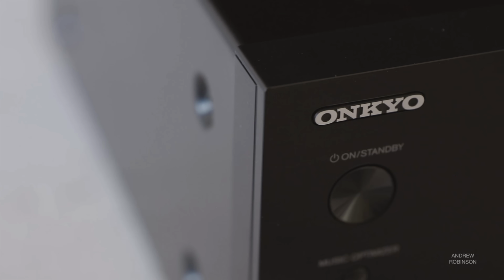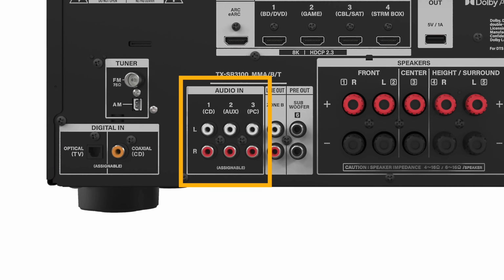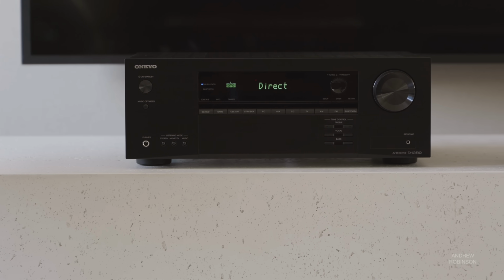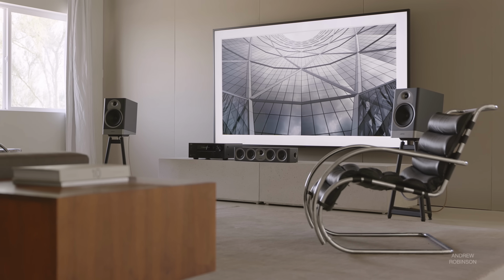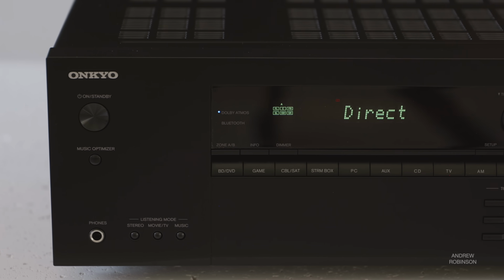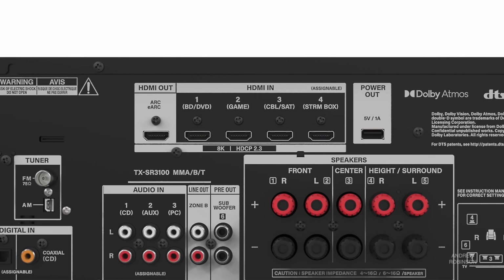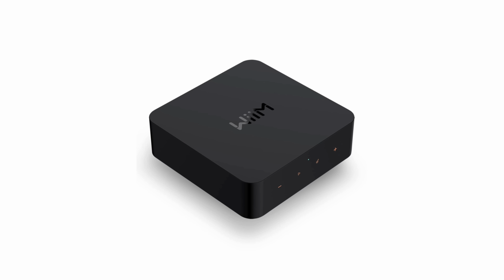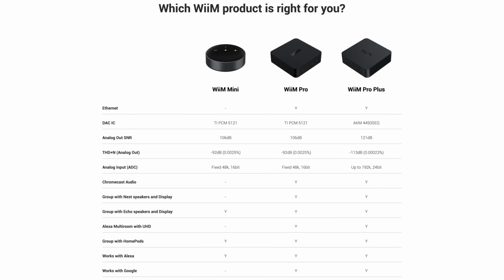STOP Falling for the HYPE! ONKYO TX-SR3100 REVIEW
📌 Considering the ONKYO 3100?
🆘 Missed something? Click MORE 👉 to OPEN the description BELOW or Click THANKS☝️to highlight your Question + show appreciation for the help you receive!

📌 SHOP THE ONKYO TX-SR3100 REVIEW

(add) WiiM Pro Streamer
(add) the more affordable WiiM Streamer

📌 COMPARABLY PRICED HOME THEATER RECEIVERS (ONKYO SR3100 vs )

Yamaha RX-V6A

WiiM Amp (not a receiver)

📌 SHOP BETTER AV RECEIVERS

📌 MY ONKYO RECEIVER SET UP (TESTING THE TXSR3100)

In Ceiling Surrounds/Atmos

MY SOURCES
Apple 4K TV
WiiM Streamer

A Perfect Circle
Ford v Ferrari
Free Guy
Top Gun: Maverick

Cable Management

📌 ONKYO TX-3100 REVIEW CHAPTERS (STOP FALLING FOR THE HYPE)

00:00 ONKYO RECEIVER REVIEW (TX-SR3100 REVIEW)
01:12 MORE ONKYO 3100 SPECS (HDMI, GAMING, DIGITAL CONNECTIONS, TUNER)
02:16 MY ONKYO HOME THEATER RECEIVER SETUP
03:33 ONKYO TXSR3100 ROOM CORRECTION and CONTROL
04:27 ONKYO 3100 POWER AND HOW IT SOUNDS
05:19 ONKYO STEREO PERFORMANCE
06:03 YOU GET WHAT YOU PAY FOR
06:59 GRAB YOUR POPCORN! ONKYO HOME THEATER SOUND
08:21 HDMI SWITCHING AND GAMING WITH THE ONKYO 3100
08:54 DIALOGUE, EQ and MY CONCERNS
10:22 HOME THEATER RECEIVER ALTERNATIVES (ONKYO VS SONY, YAMAHA, PIONEER and WiiM)

📌 OUR HIFI AND HOME THEATER RECs FOR 2024

📌 SHOP OUR LIVING ROOM 🛍See tagged products by opening the description box

VAN DE ROHE LOUNGE CHAIR 🛍

🗒️ ABOUT US

💰VIDEO AND CHANNEL DISCLOSURES

PRODUCT REVIEWED: This Onkyo was sent “on loan” by the manufacturer and has been returned.
OUR CHANNEL REVIEW POLICY: We do not allow/accept payment or free products in exchange for a review, video, or our time. Products sent on loan by the manufacturer or their representative are returned after the review. Otherwise, the Channel has purchased the product(s) at the Channel’s expense for review and/or has paid to keep the product long-term.
BRAND INVOLVEMENT: Brands/Manufacturers do not see a review before publication and have no say in its outcome.

💬 QUESTIONS? Click THANKS above to bring attention to your question. It’s a great way to show your support for the channel & get the help you need.
🚫 NO Links, Self Promotion, or Personal Info. Please stay on topic and be respectful.